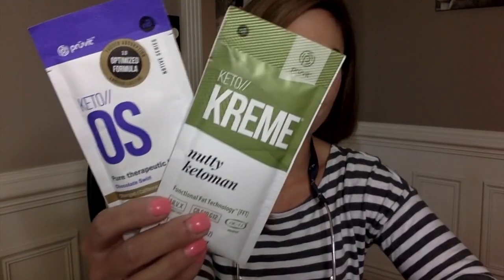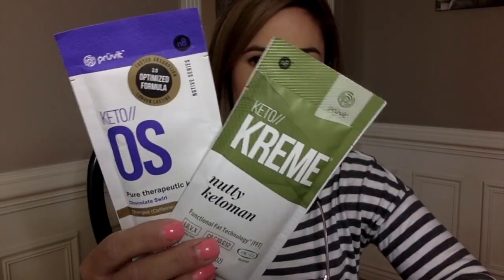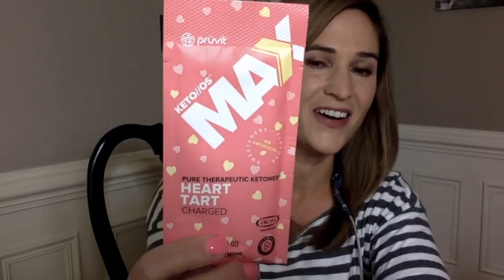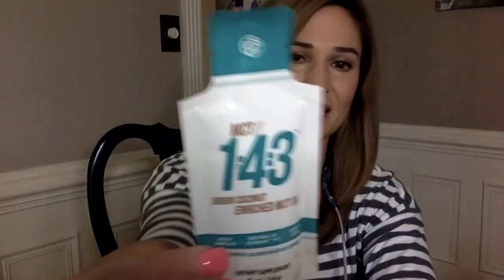Start your 10 Day Experience! MAY Special Edition Pruvit Keto//OS Max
This MAY I am adding some of our NEW flavors to the 10 day experience kits while I have them in stock!!!

For the month of MAY,  Orders will include our newly launched SPLASH, Blue Ocean, Heart Tart, Keto COS, Chocolate Swirl, Orange Dream, Swiss Cacao, Raspberry Lemonade, Maui Punch, Chocolate Keto Kalm Tea, and our MCT 143 Oil!

After you order you will get an email with my best tips to get started and a link to join our accountability group - The Fit Tribe Keto Community on Facebook!! Once the package is shipped you will get an email with tracking.  I ship out as soon as possible, and from there it takes 2-3 days to be delivered :)

⚡️ ⚡️ Want to Live Your Best FIT Life - Physically, Financially & Spiritually FIT??

🐷 For more high fat low carb food ideas, follow me over on Instagram!  I'm kind of obsessed with IG stories and share a daily food vlog there